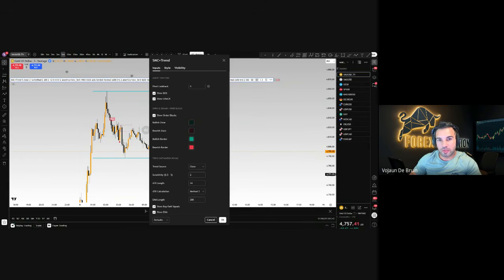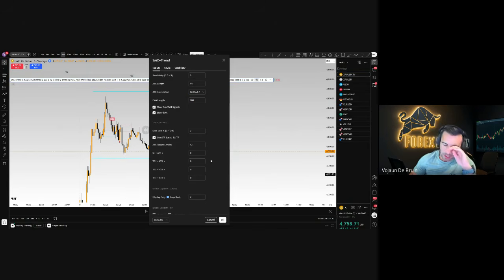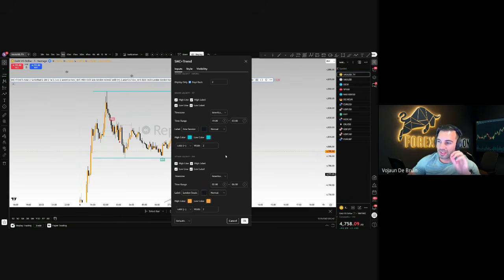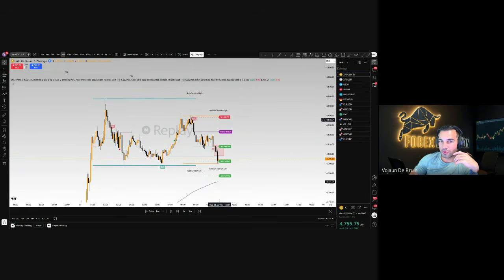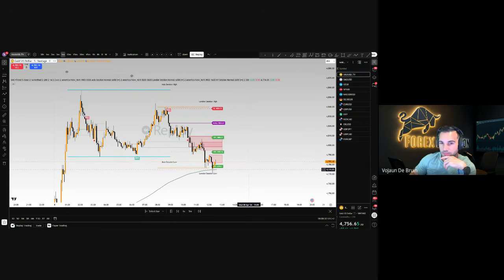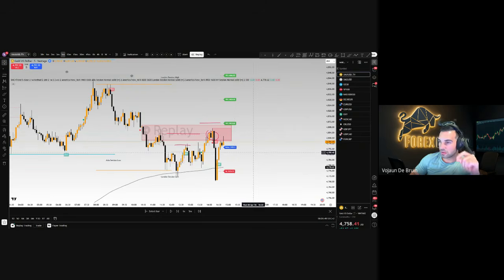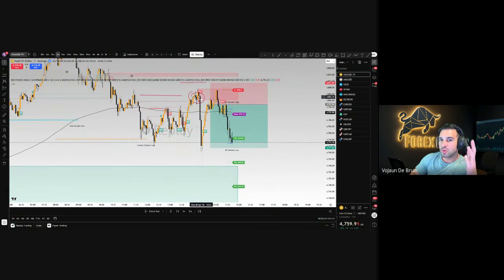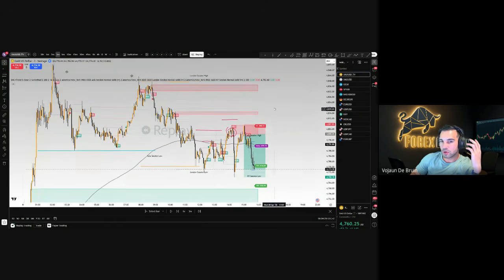Supply & Demand Indicator setup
setting up your FX EVO supply and demand indicator